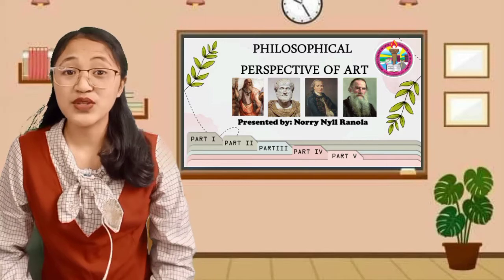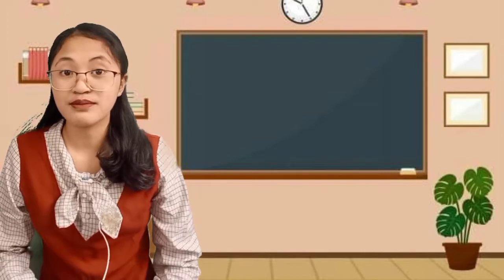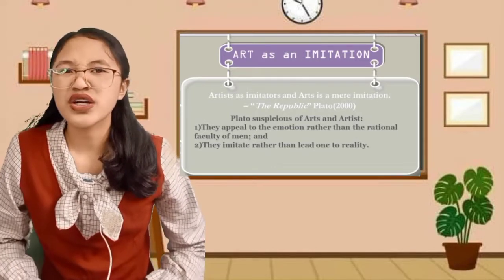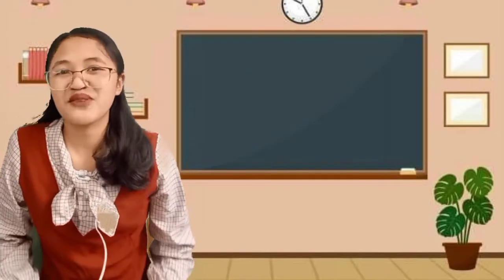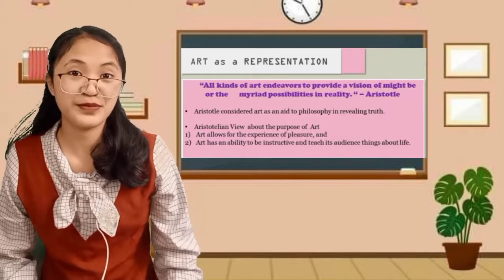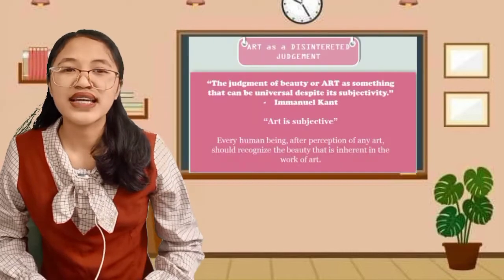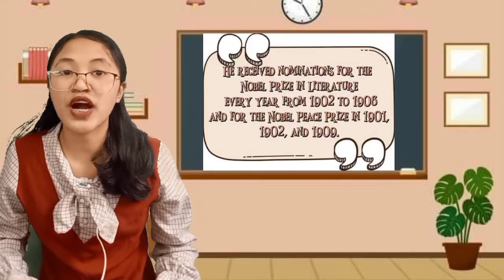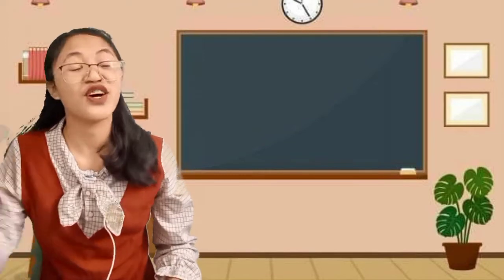Philosophical Perspective of Arts